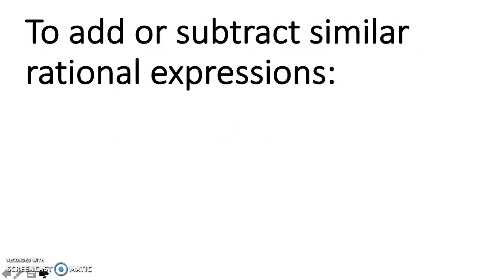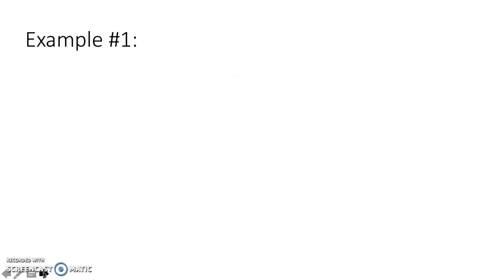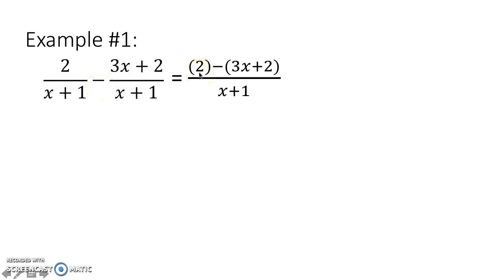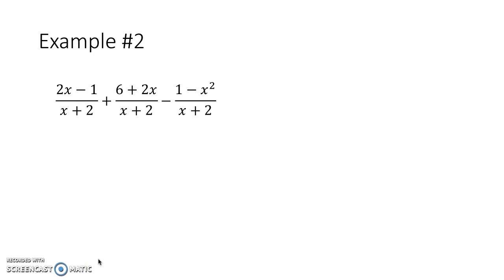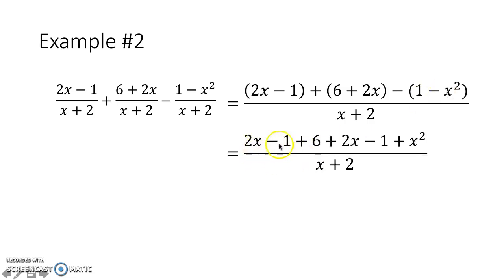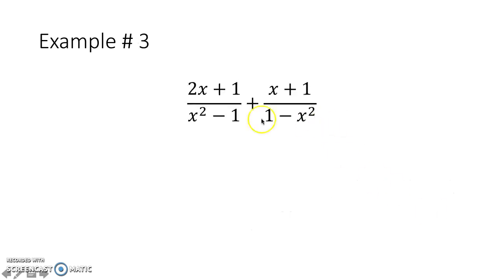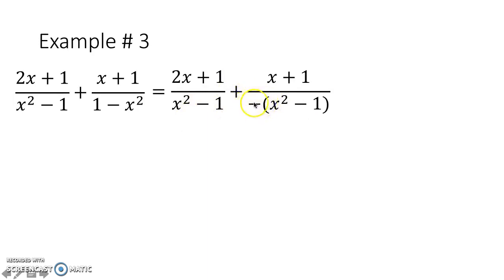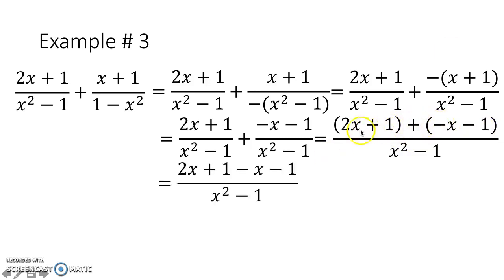Addition and Subtraction of Similar Rational Expressions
A video tutorial of how to add and subtract similar rational expressions